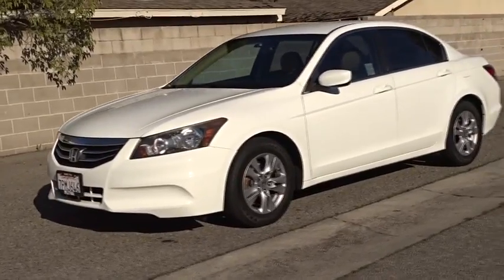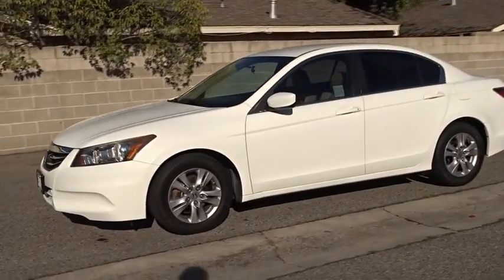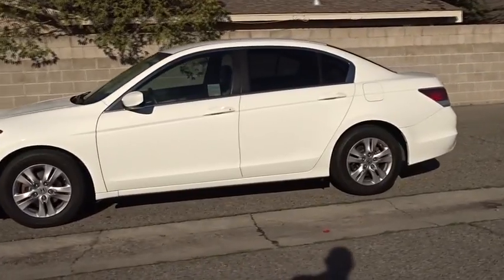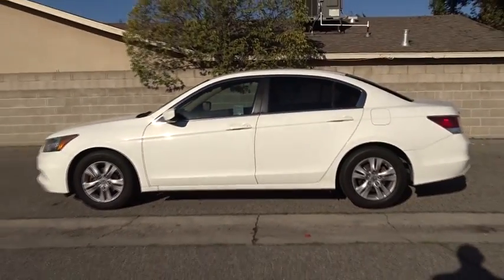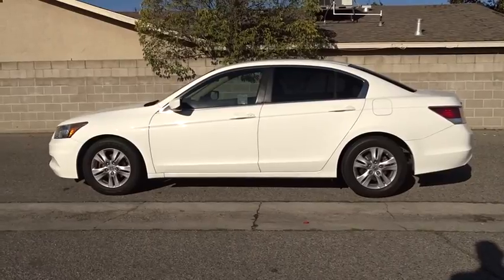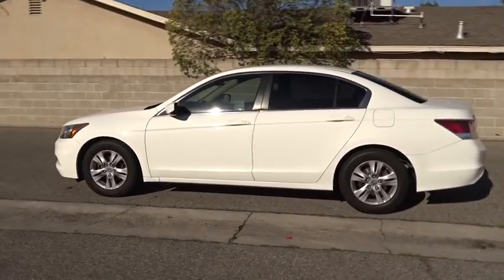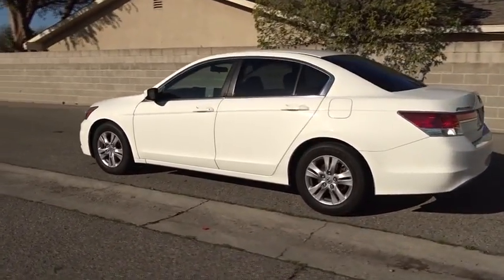2012 HONDA ACCORD SDN Fresno, Bakersfield, Stockton, Sacramento, Central CA CA089993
2012 HONDA ACCORD SDN
2012 HONDA ACCORD SDN 4DR I4 AUTO SE - Stock#: CA089993 - VIN#: 1HGCP2F66CA089993

SE trim, Taffeta White exterior and Ivory interior. $200 below Kelley Blue Book!, FUEL EFFICIENT 34 MPG Hwy/23 MPG City! Heated Leather Seats, iPod/MP3 Input, Aluminum Wheels. AND MORE!br /br /IT'S NEVER BEEN A BETTER TIME TO BUY THIS ACCORDbr /World-leading performance at a great value. This Accord is priced $200 below Kelley Blue Book. br /br /KEY FEATURES ON THIS ACCORD INCLUDEbr /Leather Seats, Heated Driver Seat, iPod/MP3 Input MP3 Player, Aluminum Wheels, Keyless Entry, Remote Trunk Release, Steering Wheel Controls, Child Safety Locks, Electronic Stability Control. Honda SE with Taffeta White exterior and Ivory interior features a 4 Cylinder Engine with 177 HP at 6500 RPM*. br /br /BEST IN CLASS: THE Honda ACCORDbr /The Accord has been styled to attract more than just a passing glance. Its sharp lines and powerful stance excite the senses from any angle. Powerful, yes, but every bit as environmentally responsible and fuel-efficient. And did we mention fun? Great Gas Mileage: 34 MPG Hwy. br /br /VISIT US TODAYbr /Welcome to the Used Vehicles we proudly feature. You'll find an extensive selection of pre-owned vehicles in our inventory. Whether you are looking for a reliable daily-driver or a vehicle suitable for the entire family, we have a substantial selection of cars for every transportation need. Our expert staff is committed to assisting you with an experience which is both comfortable and efficient. br /br /Pricing analysis performed on 3/10/2018. Horsepower calculations based on trim engine configuration. Fuel economy calculations based on original manufacturer data for trim engine configuration. Please confirm the accuracy of the included equipment by calling us prior to purchase. br / Some of our Pre-Owned vehicles may be subject to unrepaired safety recalls. Check for a vehicle's unrepaired recalls by VIN at